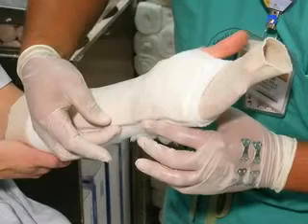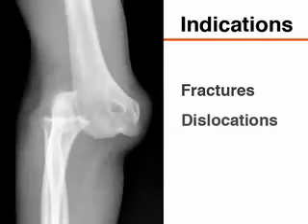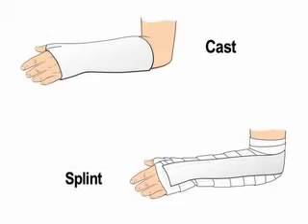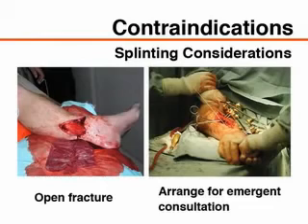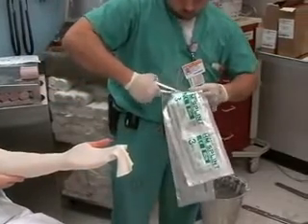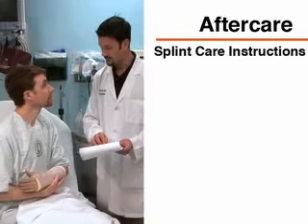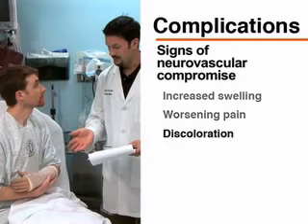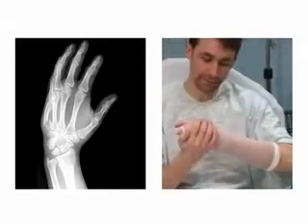Basic Splinting Techniques